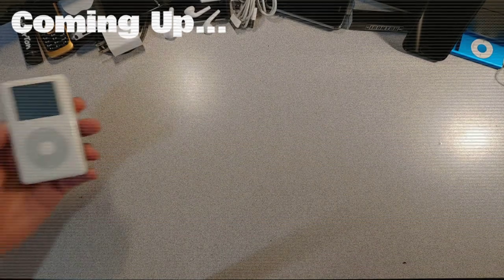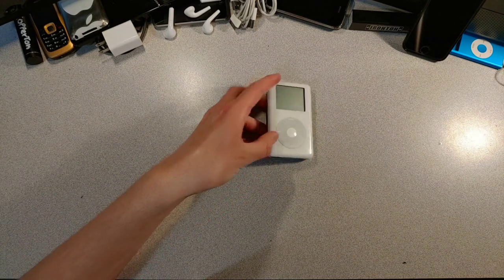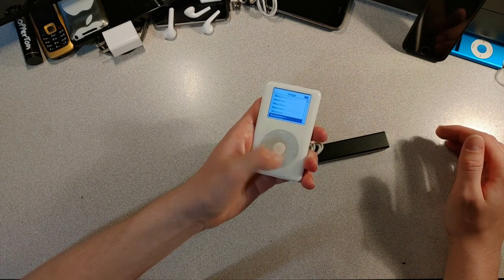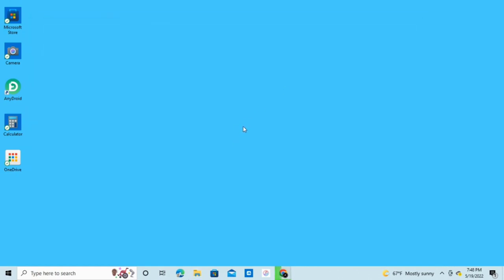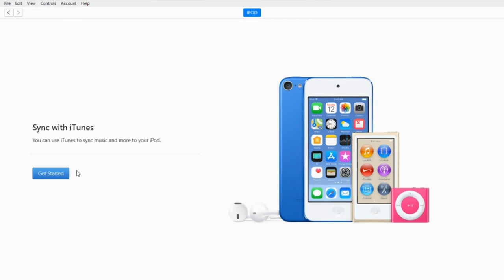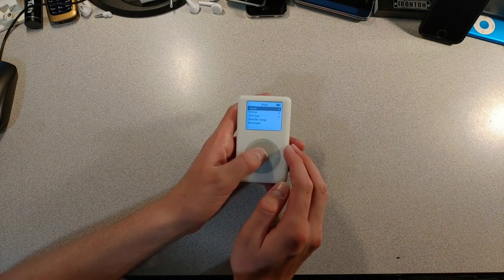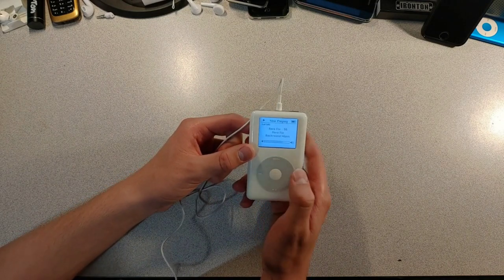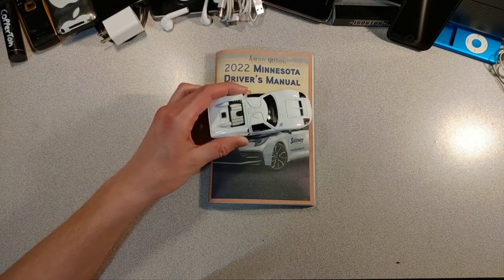I Got a Rare iPod Classic!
Today I reset a 4th generation iPod Classic and put music on it.